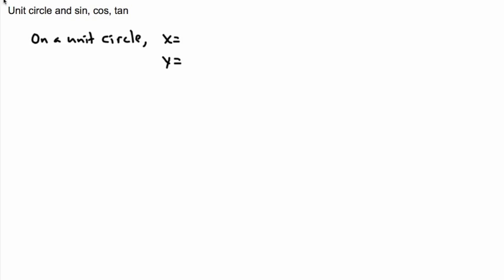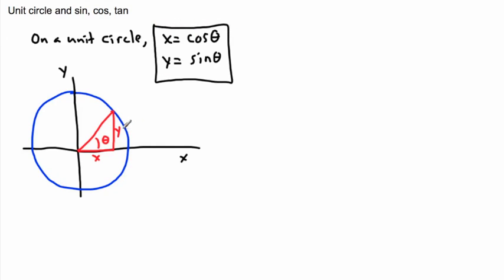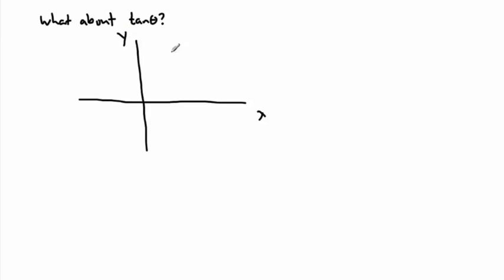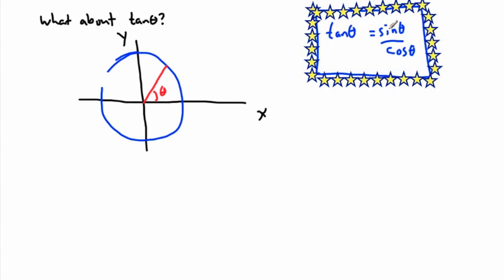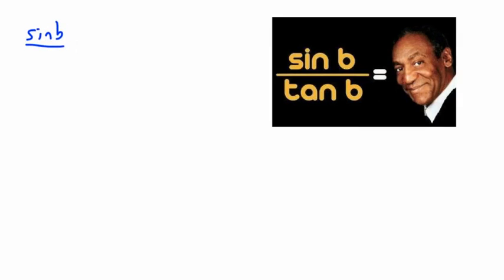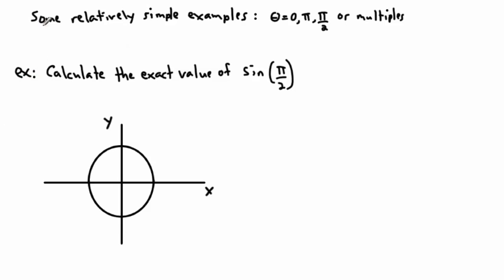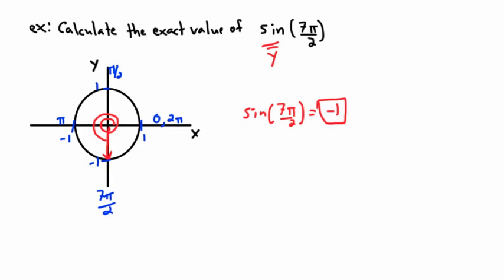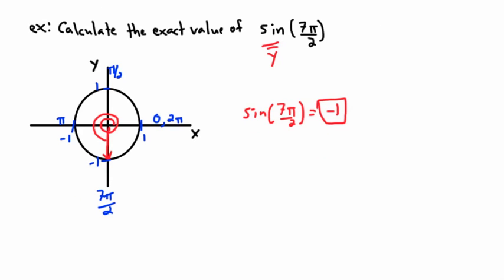Trigonometry - Unit circle and sin, cos, tan - (IB Math, GCSE, A level, AP)